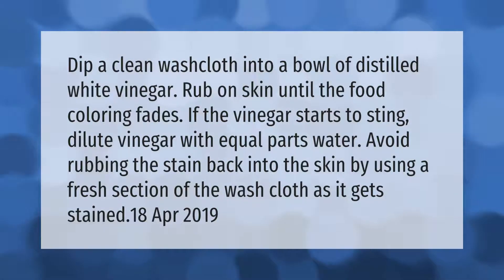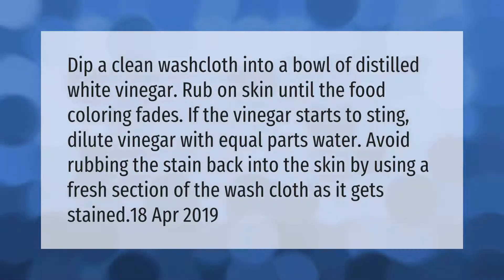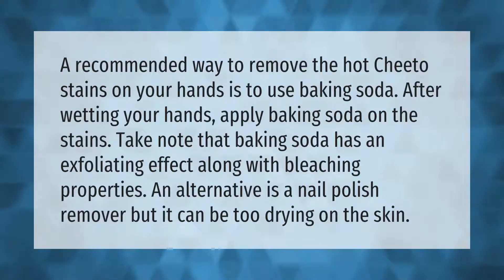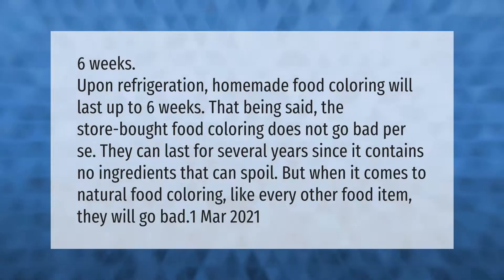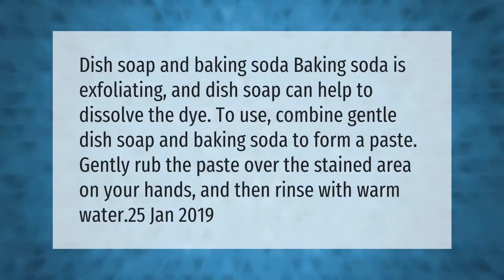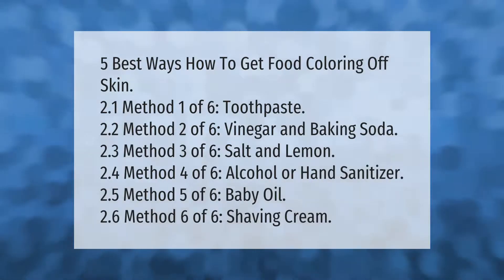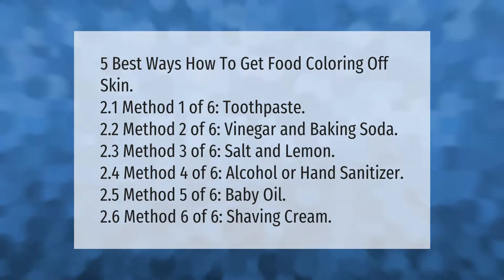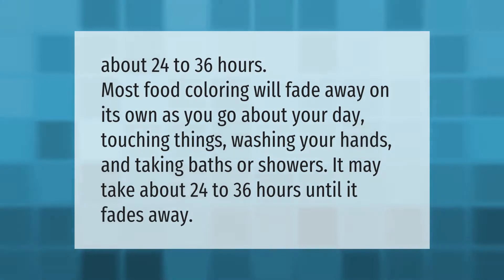What removes food coloring from skin?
00:00 - What removes food coloring from skin?
00:41 - How do you get rid of Flamin Hot Cheeto fingers?
01:12 - How long can food coloring last?
01:48 - How can I remove dye from my hands?
02:19 - How do you keep food coloring from staining your skin?
02:59 - How long does food coloring last on skin?

Laura S. Harris (2021, April 16.) What removes food coloring from skin?
    AskAbout.video/articles/What-removes-food-coloring-from-skin-237734